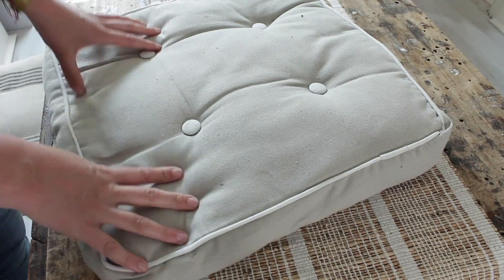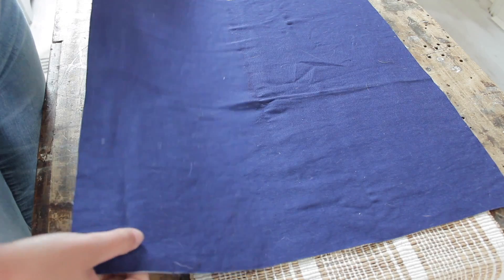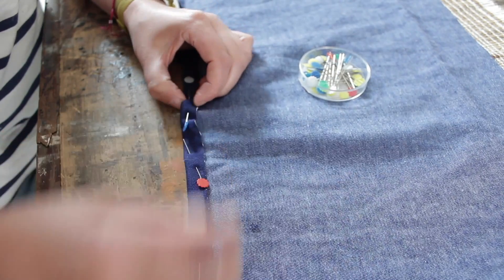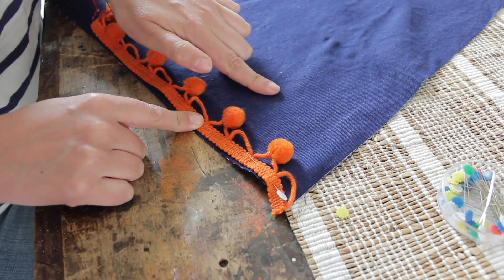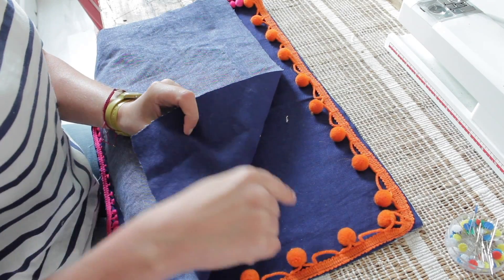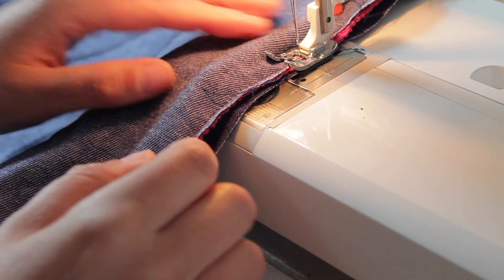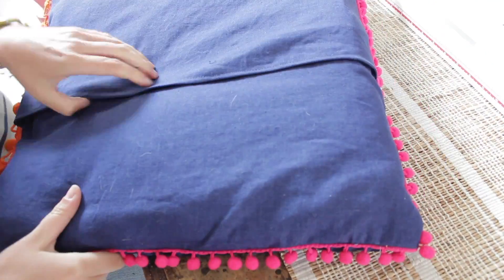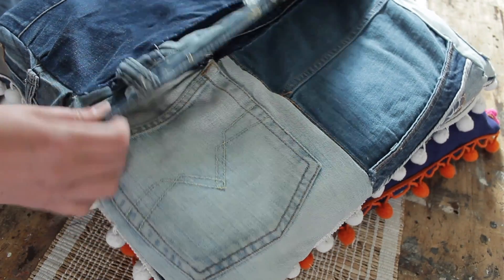Jeans cushion with a pompom trim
You know when I relaunched my website and said I'd be real good posting a new video everything? I failed you all ready!
I have so many deadlines on the go I didn't have time to create something new for you today so I thought I'd rerun one of my fav projects off last year, the jeans cushion covers with a pom pom trim.

I use this on my outdoor bench and love how the denim looks against the pale wood. I even upcycled some of my old pairs of jeans to create a patch work effect cushion!

Sorry for the rerun this week, I will try and be good and bring yu something new next week!!

You can find my books Making Concrete pots, bowls and platter, Furniture Hacks and Crafting with Mason jars in any good bookstore and online.